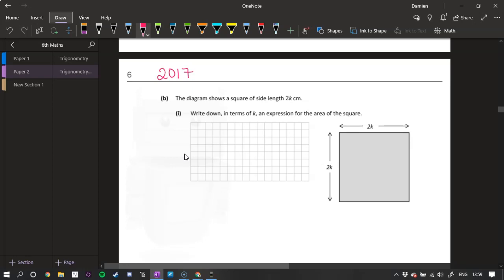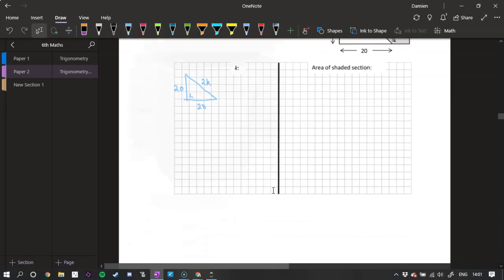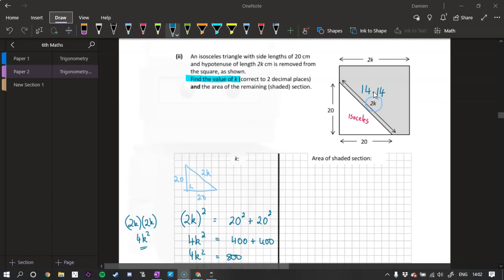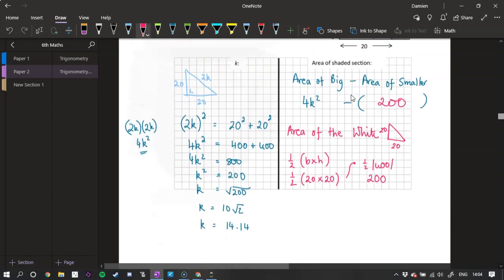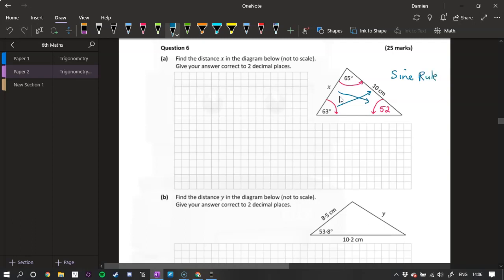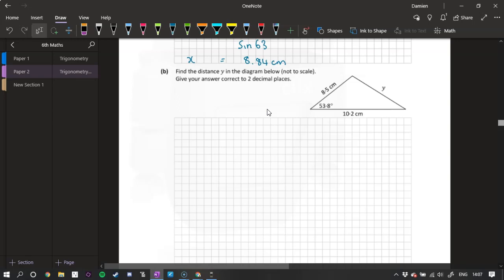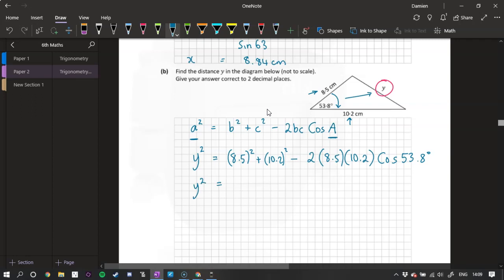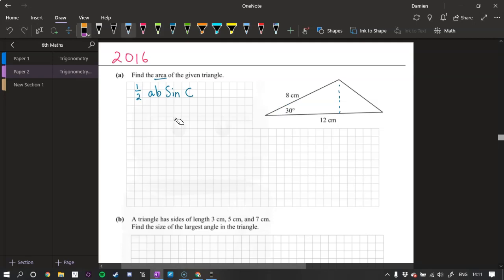Trigonometry Papers Part 4 : 17 / 16